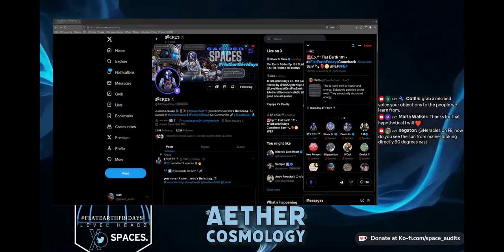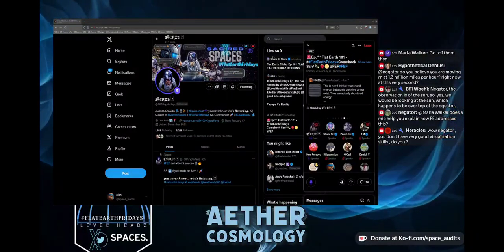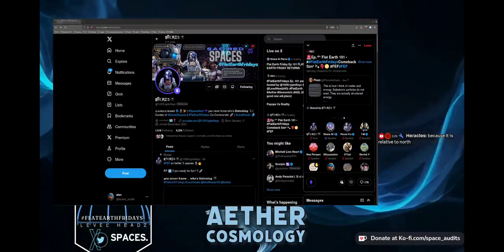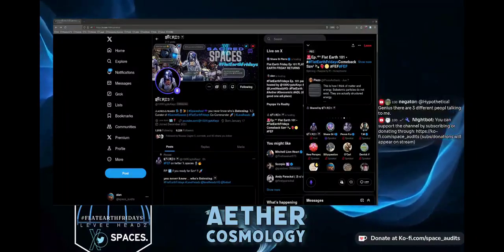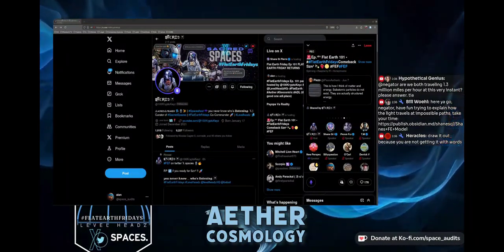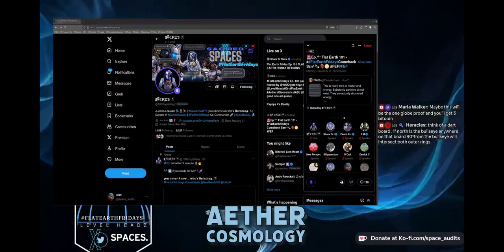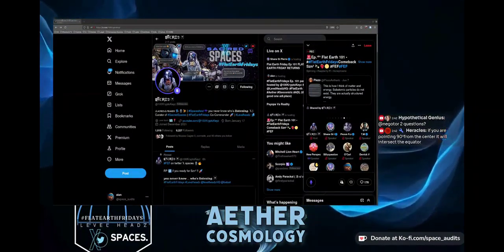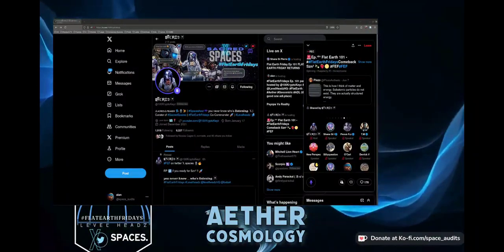Flat Earth Friday Episode 101 The basics of airplanes debunking earth rotation.